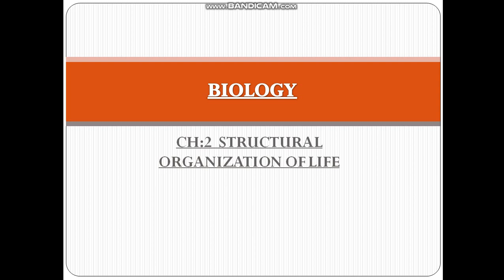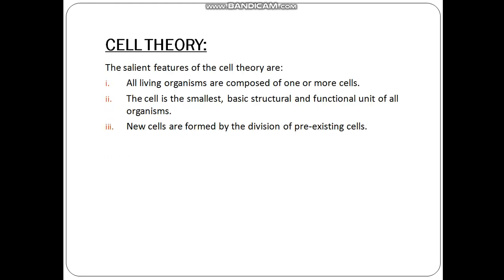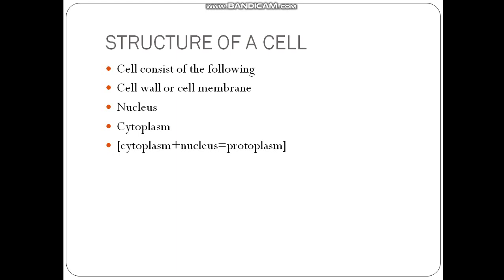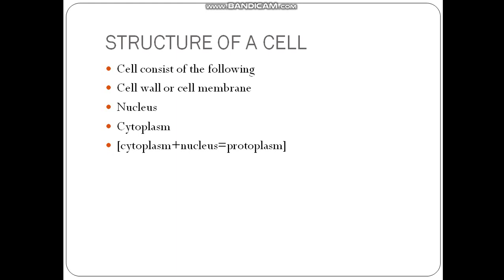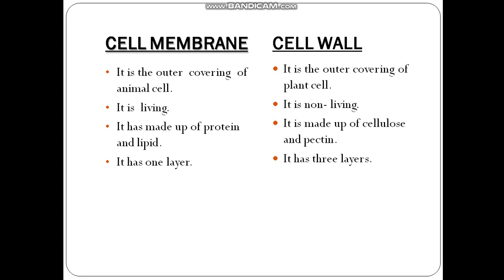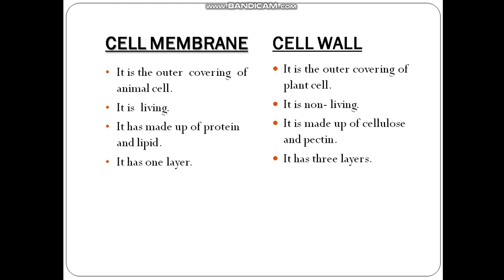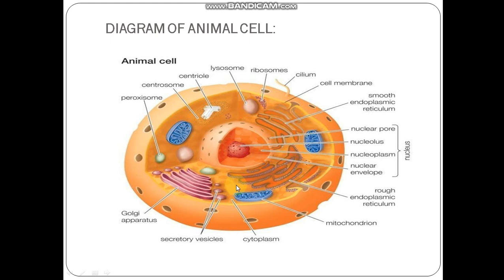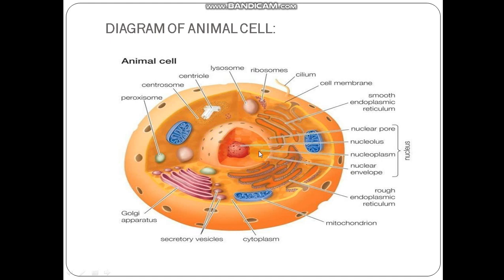CH: 02: "STRUCTURAL ORGANIZATION OF LIFE" TOPIC: STRUCTURE OF CELL